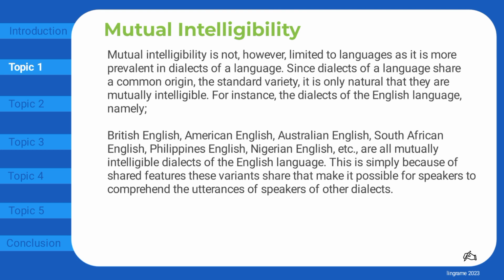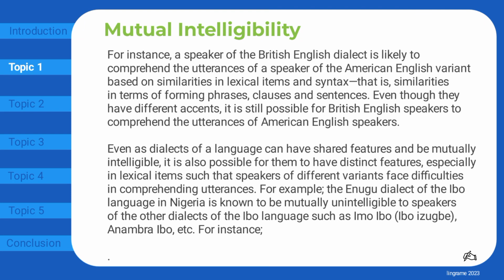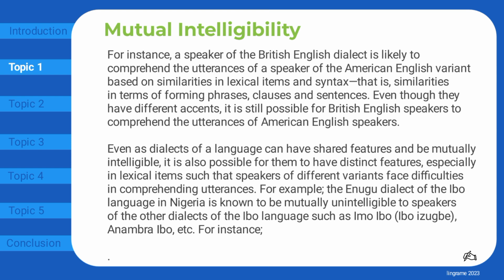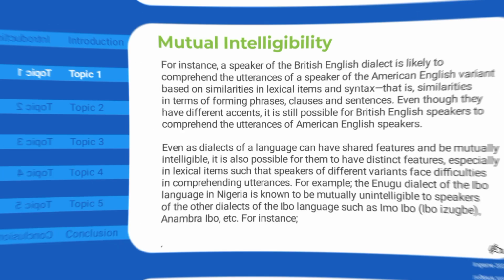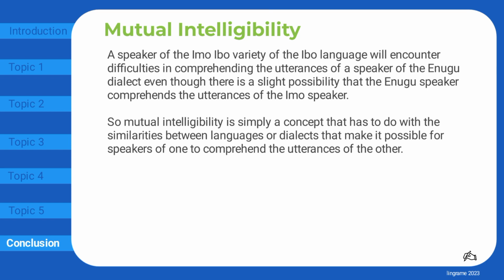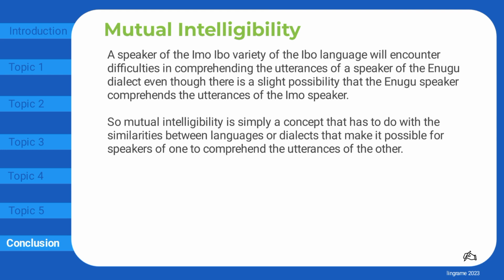Exploring Mutual Intelligibility: Meaning and Examples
In this educational video, we delve into the concept of mutual intelligibility, exploring its meaning, how it affects lexicon, syntax, phonology and vocabulary, and providing examples. By watching this video, you will gain knowledge and a better understanding of this linguistic phenomenon.